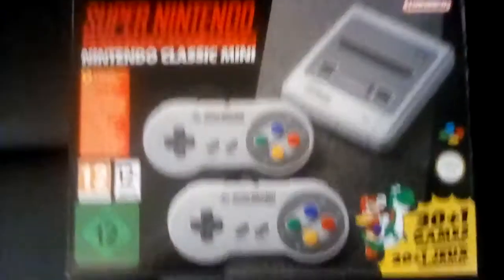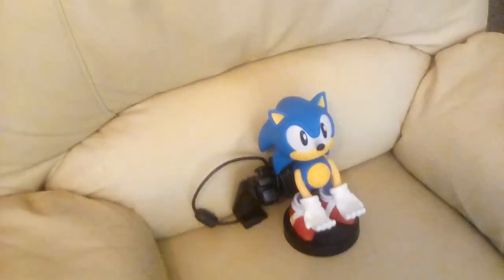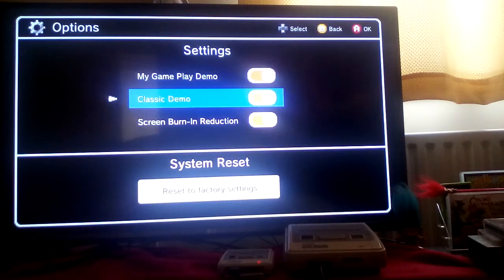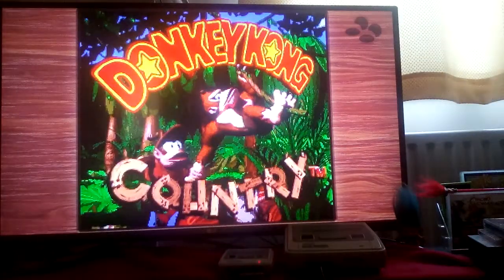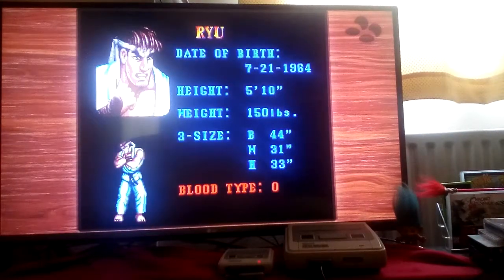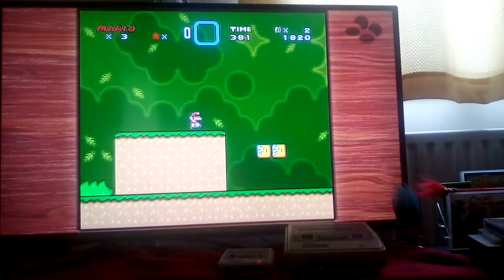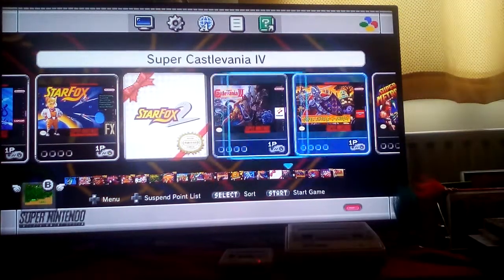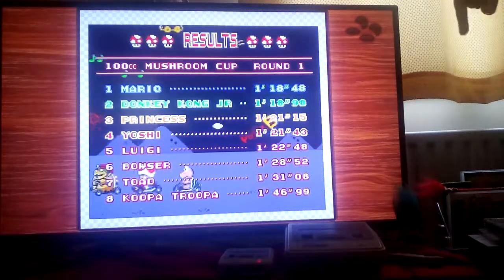I Review The Snes Classic Mini 😇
There's one little detail I left out, and that's that the wires for the controllers are a tad short, but there's ways around it, and it's never bothered me personally 😉 The Snes Classic Mini is a great product no question, with many timeless games for all the family to enjoy 😅